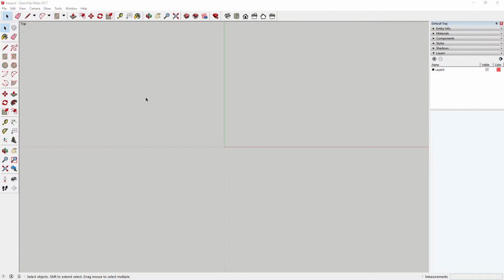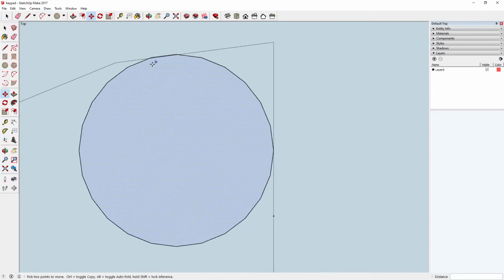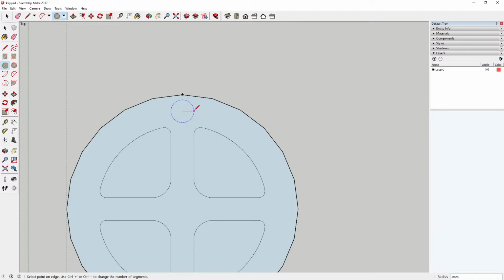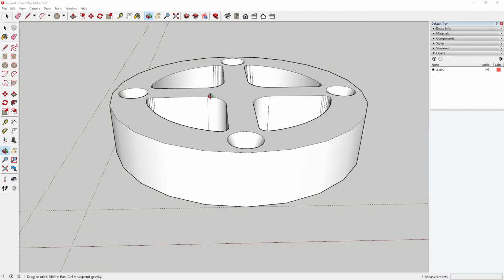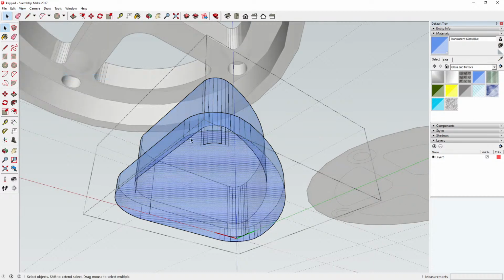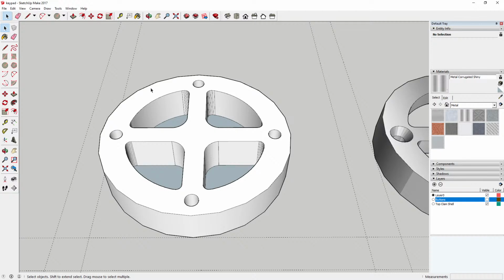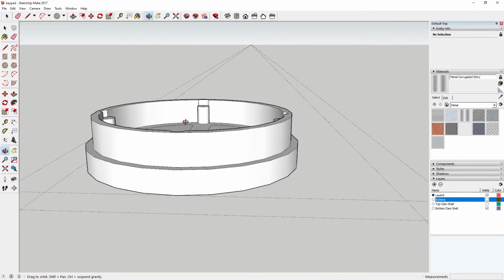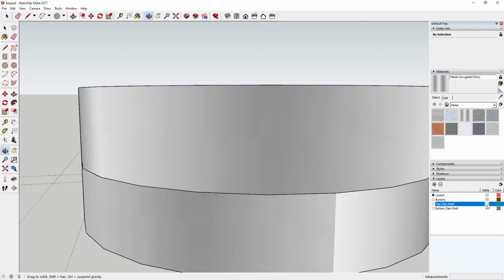New Concept Digital Keypad 1 - Brain Storming - Initial Designs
Ist in the series, I want to scrap the old concepts of digital keypads, used in access control.
Design a keypad that can be milled out like a clam shell, rounded enclosure, with minimum of buttons, that are illuminated, say with neopixels, so any color, so it begins.